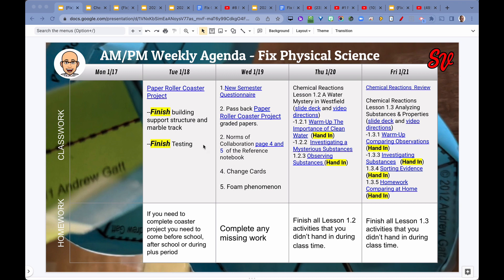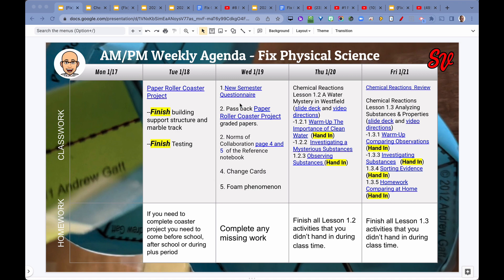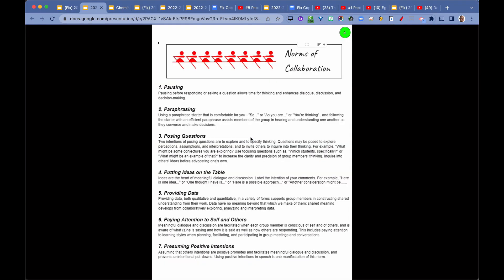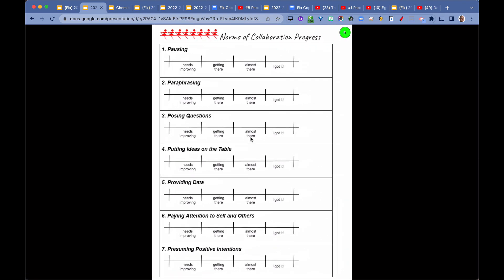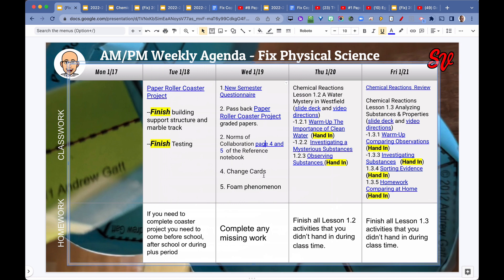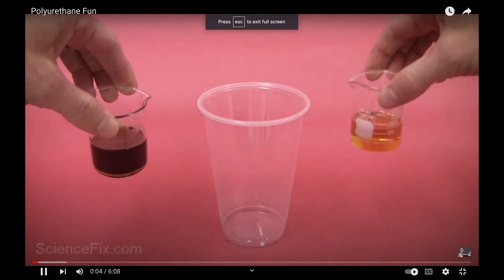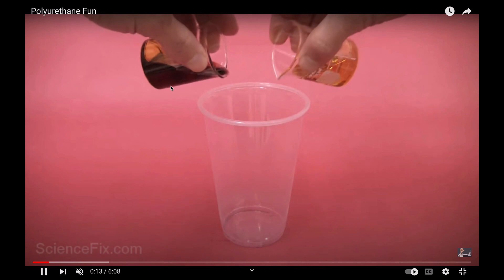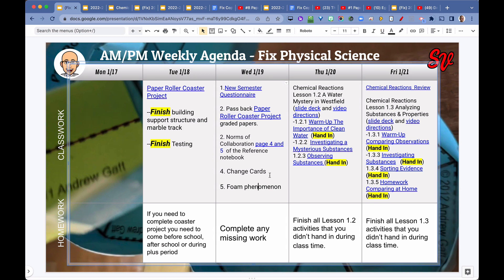What We Learned in Science This Week 1 20 2023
1. Students finished building their coaster for the Paper Roller Coaster Project and turned in the “testing” section of the project.

2. Students filled out the New Semester Questionnaire.

3. Students started the unit, Chemical Reactions. They are writing down the unit guide notes onto page 22 and 23 of their Reference notebook.

4. Students observed pictures of substances going through changes.

5. Students observed two chemicals mixed together and observed the properties of the materials before and after.

6. Students did Chemical Reactions lesson 1.2, A Water Mystery in Westfield (slide deck and video directions). In the lesson students did activities, 1.2.1 Warm-Up The Importance of Clean Water, 1.2.2  Investigating a Mysterious Substances, and 1.2.3 Observing Substances.

7. Students completed Chemical Reactions lesson 1.3,  Analyzing Substances & Properties (slide deck and video directions). In the lesson students did activities, 1.3.1 Warm-Up Comparing Observations, 1.3.3 Investigating Substances, 1.3.4 Sorting Evidence, and 1.3.5 Homework Comparing at Home.